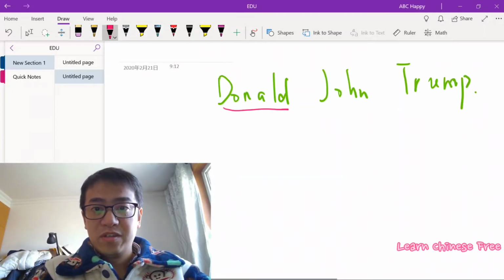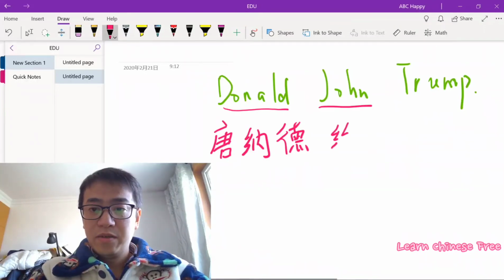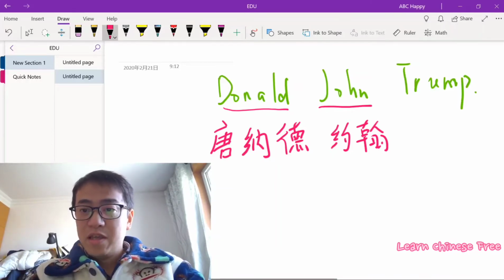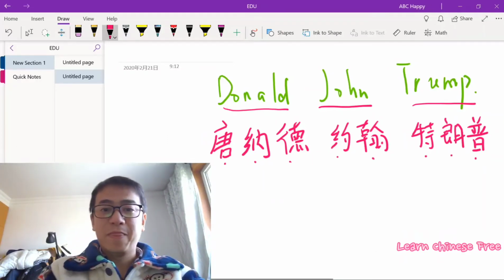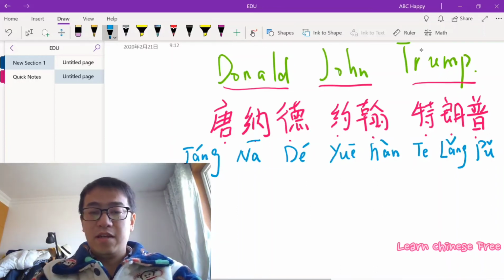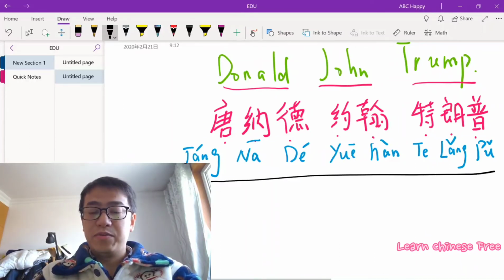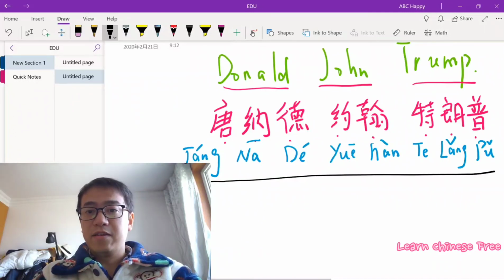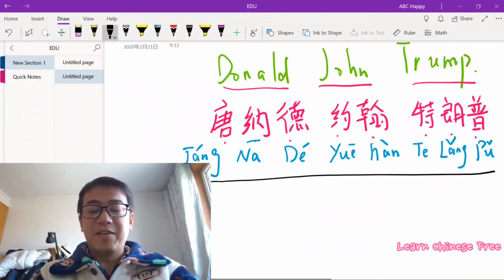Donald John Trump How to say it in Chinese Mandarin - How to write in Chinese Mandarin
Here you can learn the most authentic Chinese we use every day in China. Check out how we order food in a restaurant, how we buy things in a market, how we chat with our friends, how we communicate at work and etc. Here we will show you the most practical daily expressions to let you speak Chinese like a native.

Learning any language needs good resource, time, a lot of practice and perseverance. I want you to have a good start so that you will build your interest because interest is the best teacher so I create this channel. Free online Mandarin Chinese classess. You can learn interesting Chinese conversation online for free.

I read every single comment and will get back to you soon.